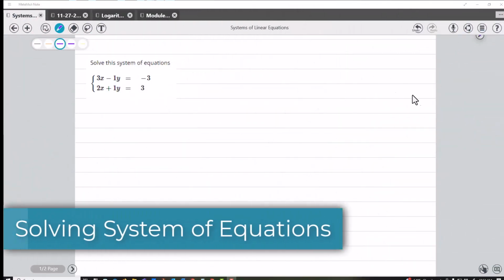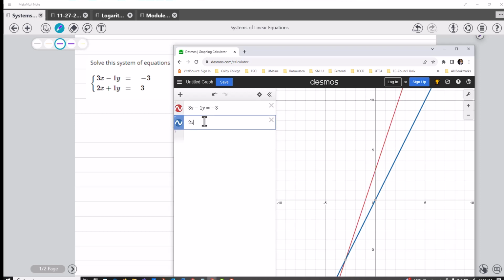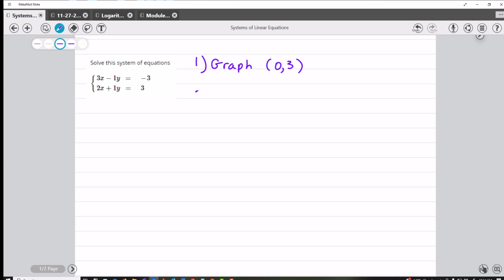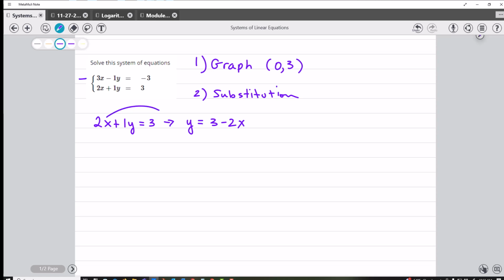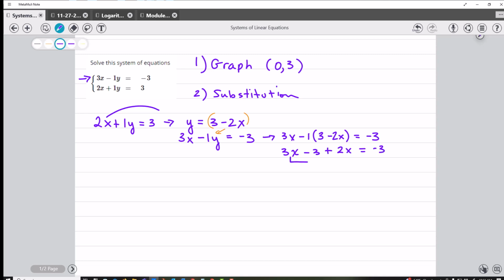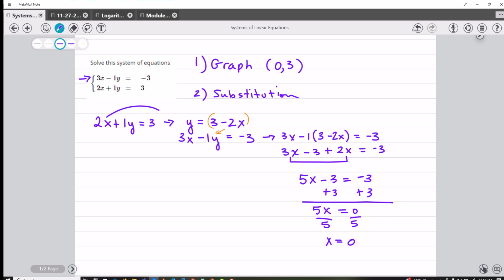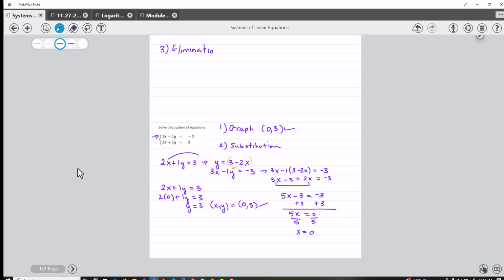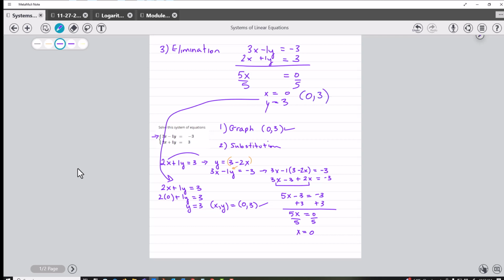Algebra: Systems of Equations Solving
Solving a systems of equations with graphing, substitution and elimination